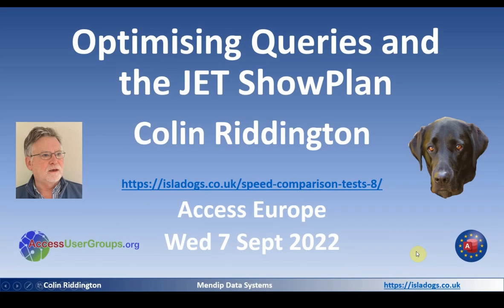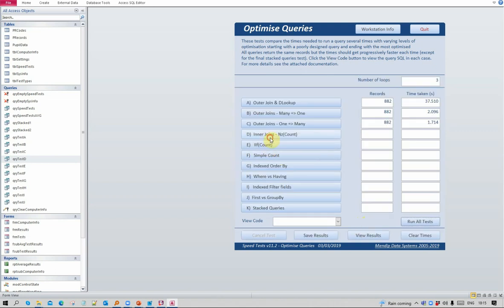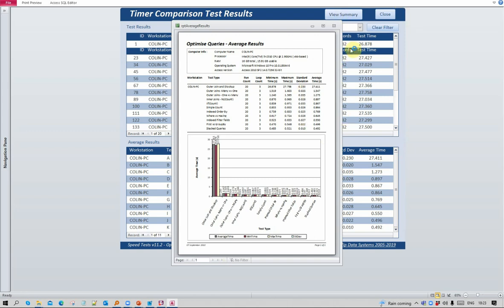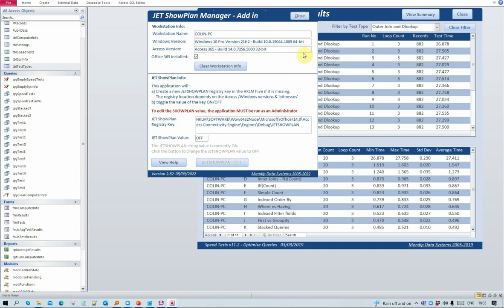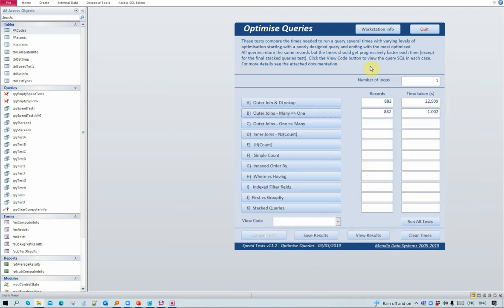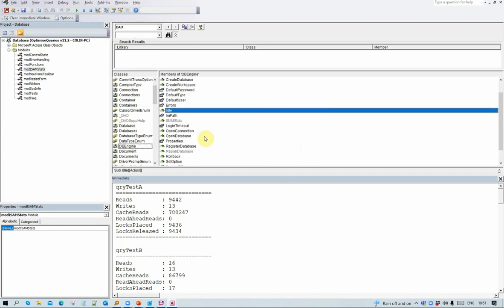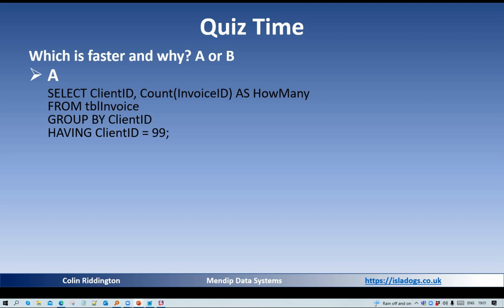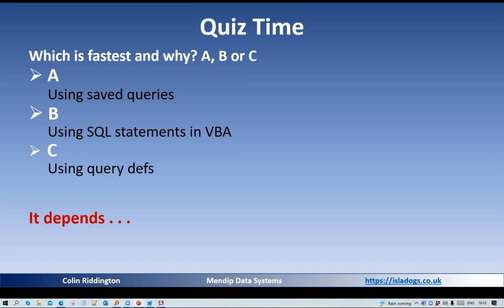AEU7: Optimising Queries & the JET ShowPlan (Colin Riddington)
The session was presented by Colin Riddington of Mendip Data Systems. All Access developers need a good understanding of how to make their code and queries run as efficiently as possible. The focus of this session was on ways of optimising the query execution plans created by Access when queries are run.
The content was based on that covered in the web article

The starting point was an article on Allen Browne's website devoted to various methods of improving query performance

During the session, a series of speed comparison tests were performed showing the effect of each suggested change on the query execution.

In addition, the session demonstrated two little known features that can help explain how Access runs queries:
a)   JET ShowPlan – used to view the query execution plans. See my article: JET ShowPlan Manager
b)   ISAMStats – used to determine the number of Disk Reads / Writes / Locks when queries are run

The final part of the session involved a quiz on query optimisation!
The example app and the JET ShowPlan Manager add-in are both available to download

TIMES
0:00 Intro by Colin Riddington
0:34 Outline of main presentation - comparative speed tests & use of available tools
2:23 AIM: Compare & analyse speed tests done on 11 different versions of the same query
3:23 Example database used for speed tests starting with a deliberately badly designed query and gradually optimising step-by-step
5:47 Query A - OuterJoin with DLookup - time taken approx 37.5 s
6:31 Query B - Outer Joins (Many-to-one) -  approx 2.1 s
7:18 Query C - Outer Joins (One-to many) - approx 1.71 s
8:24 Query D - Inner Joins - Nz(Count) - approx 1.56 s (statistical variation - always repeat tests)
9:47 Query E - IIf(Count) - approx 1.32  s
10:22 Query F - Simple Count - approx 1.31 s
10:41 Query G - Indexed Order By - approx 1.23 s
11:33 Query H - WHERE vs HAVING - approx 1.05 s
12:45 Query I - Indexed Filter Fields - approx 0.89 s
13:50 Query J - First vs Group By - approx 0.84 s
15:30 Query K - Stacked Queries - approx 0.84 s (again)
16:20 Overall, time dropped to about 1/40 of original time
16:44 Results of running tests multiple times to reduce statistical variation
17:25 Report of average test results
18:00 Question (Tom W) - why is the first iteration of repeated tests slower? Answer: Access determines the most efficient query execution plan in first run then uses that thereafter
19:20 Question (Alan C) - how is the code formatting done? Answer - use of rich text
19:45 Question (Luke C? ) - why is WHERE faster than HAVING? Answer - HAVING filters after count; WHERE before (provided indexing used)
21:30 JET ShowPlan - requires new registry key - location depends on Access version & bitness - see
23:45 Use JET ShowPlan Manager add-in to simplify process - run Access as administrator
25:26 Demo of JET ShowPlan add-in - enable JET ShowPlan feature - then restart Access
27:50 Text file showplan.out created in default database directory - shows the execution plan of each query run including code run when app starts
30:25 Discussion of execution plan for Query A (very inefficient as use of DLookup means EVERY record is scanned one at a time)
32:55 Use of free utility, Everything, to locate the showplan.out file if necessary
33:50 Execution plan for query B - much shorter - stightly more efficient
34:37 Execution plan for query J - very efficient  - use of indexing & Rushmore technology
35:51 Quick review of other execution plans &
37:22 John C - mentioned code by Mike Wolfe to colour code execution plans for good / bad issues
38:50 ISAMStats - hidden undocumented feature - almost entirely unknown - measures disk activity during query execution - but 'deactivated' in Access 2013
40:38 DEMO of ISAM Stats code in Access 2010 - code taken from Access 2000 Developers Handbook
43:35 Running ISAMStats code in Access 365 triggers error 3251
44:45 Useful links related to this topic
47:50 Quiz Time - series of questions - which query is faster - A or B - and why. Group discussion
53:10 Tom W - talked about predicate pushdown issue for multiple layers of stacked queries in SQL Server - possible future topic?
1:02:06 Luke C - saved query faster than SQL for form/report record source
1:04:30 Chris A - suggested speed tests on non-equi joins vs subqueries - Chris to follow up
1:06:41 Tom W - shared quote by Mary Chipman on SQL Server vs Access
1:07:39 Next month - Alessandro Gimaldi - Cataloguing and searching emails with Access
1:09:07 See you next month